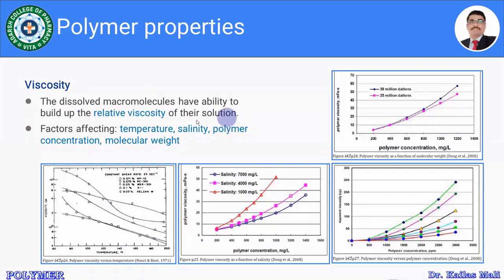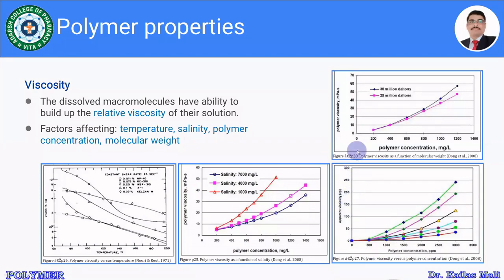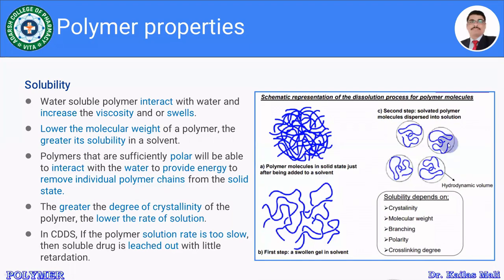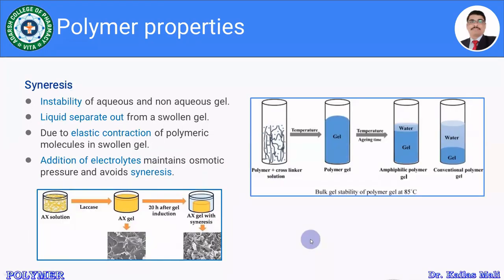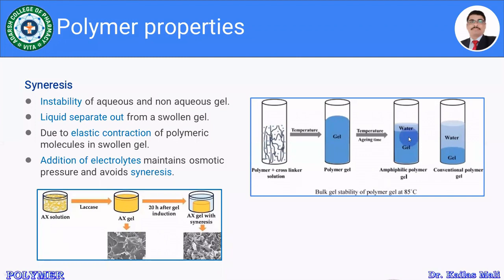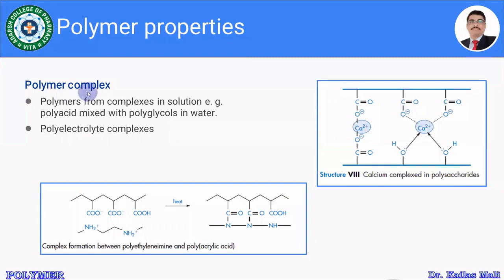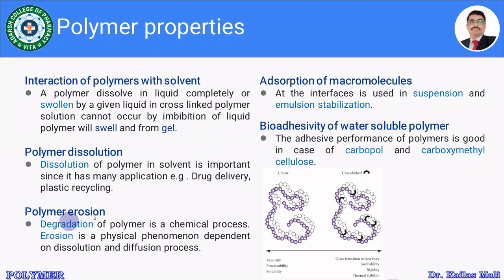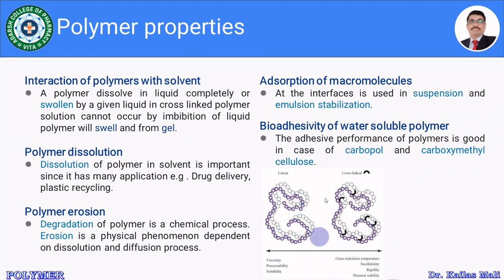Pharmaceutical Polymers ll Polymer Properties ll NDDS ll Part V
Polymer Properties Part II
Polymer properties: viscosity, solubility, syneresis, polymer complex, etc
1. This presentation / Video is only meant for giving an overview of Topic concerned.
2. Unauthorized Sharing or Use of Presentation / Video (in Full or in parts) for any other purpose is not allowed.
3. Acknowledgments to all various Internet sources from which various images obtained through Search Engines, which are used in presentation- Only for Easy Explanation purpose.
4. The majority of its slides are designed and created by Dr. Kailas K Mali.
5. This Presentation is COPYRIGHT by Dr. Kailas K Mali
6. Presentation Does Not have any Commercial Value.
7. All RIGHTS ARE RESERVED.